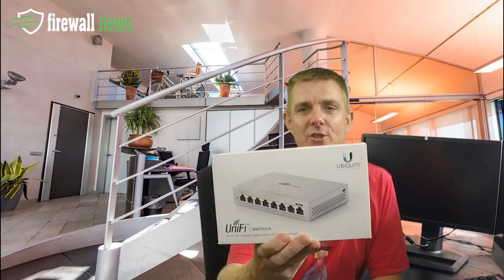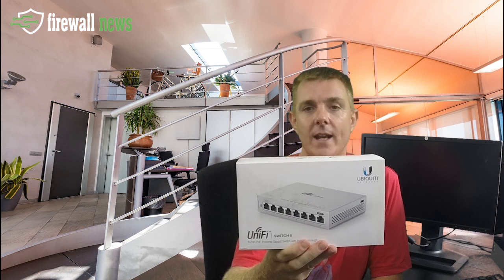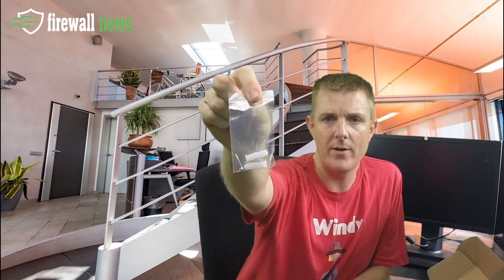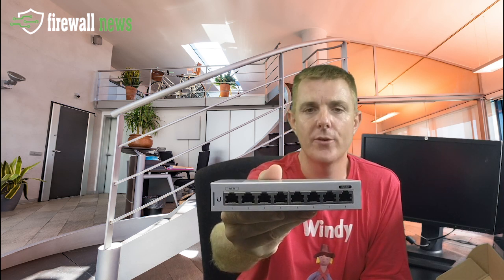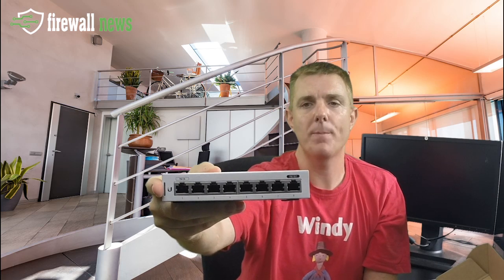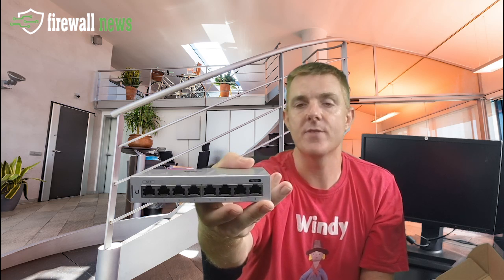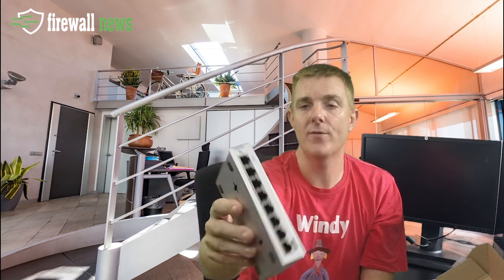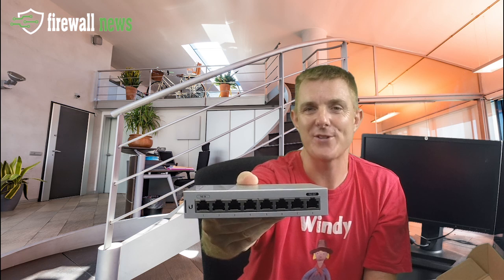Firewall.news - Out the Box Series - Ubiquiti UnifiSwitch 8 Port PoE Powered Switch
This short few minute video, gives you a quick overview of what you can find in the box when you receive your Ubiquiti UnifiSwitch 8 Port PoE Powered Switch. These can be purchased from -